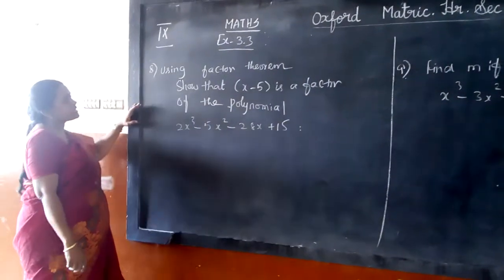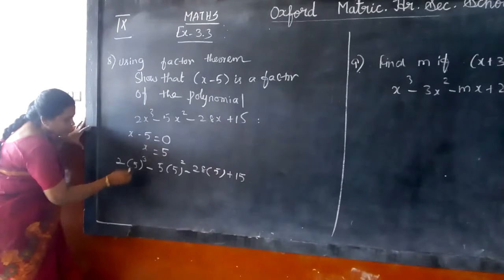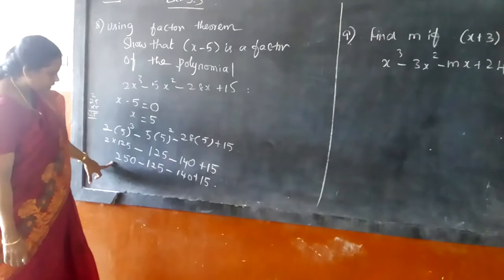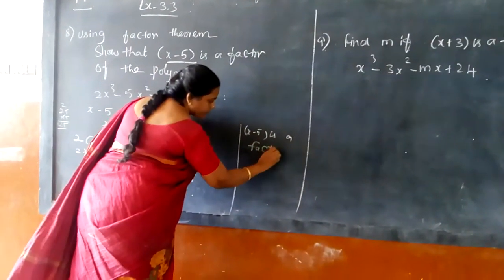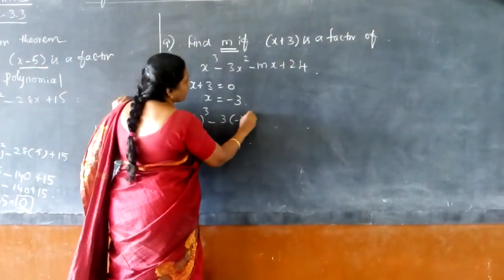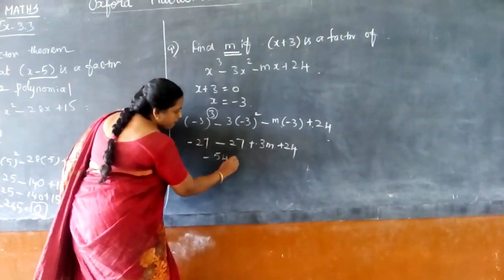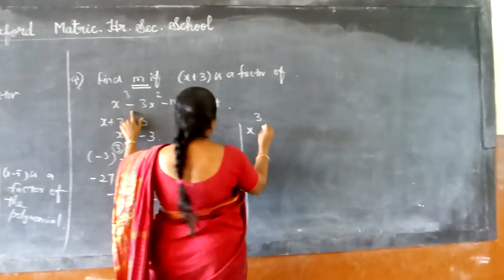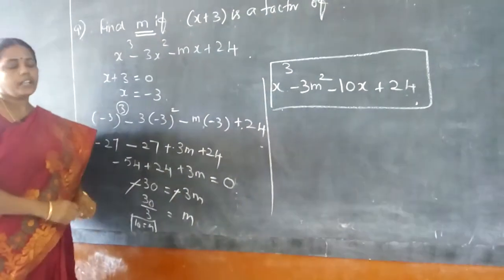IX STD MATHEMATICS EX-3.3 SUM 8 &9.